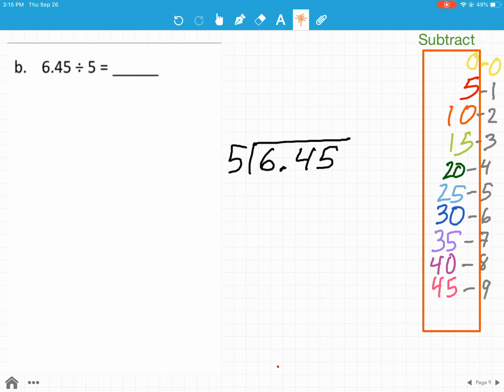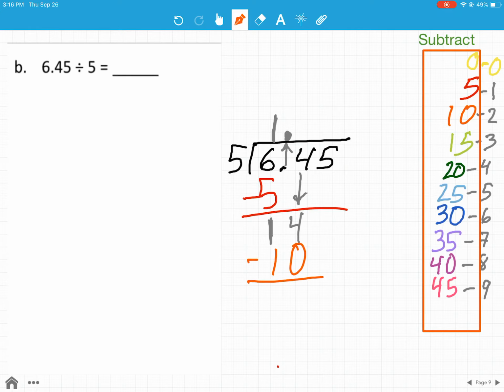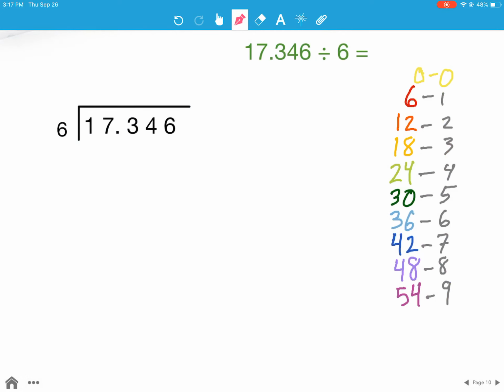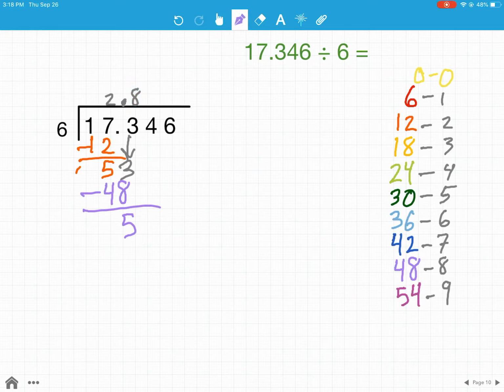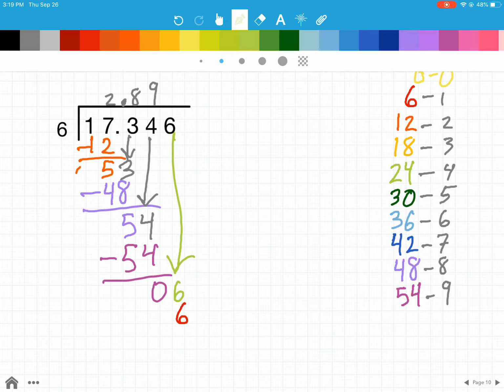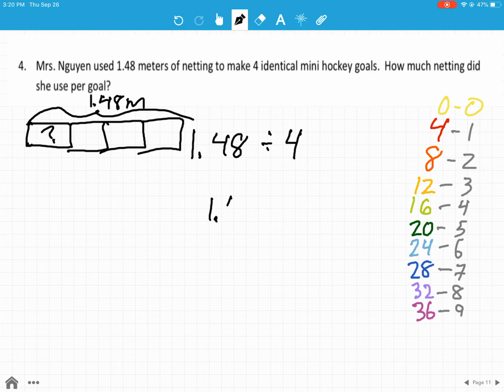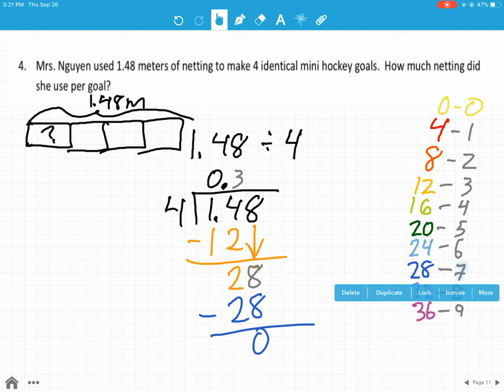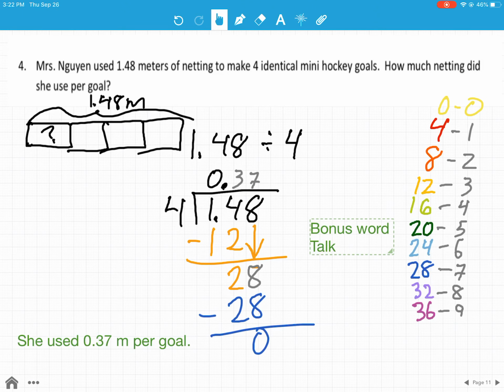Module 1 Lesson 14 Homework Help!